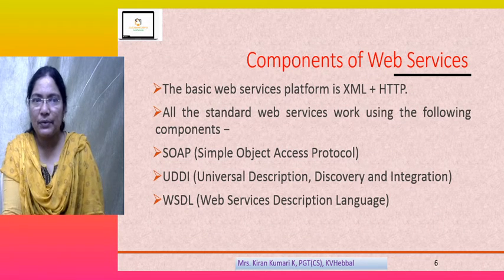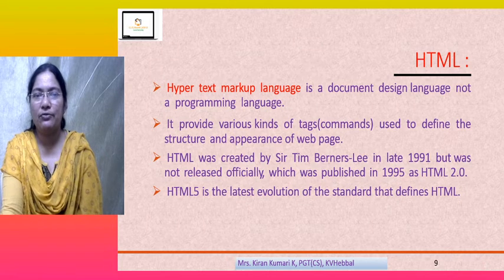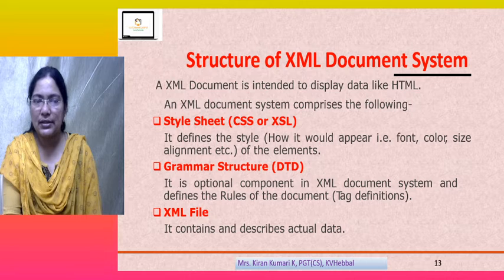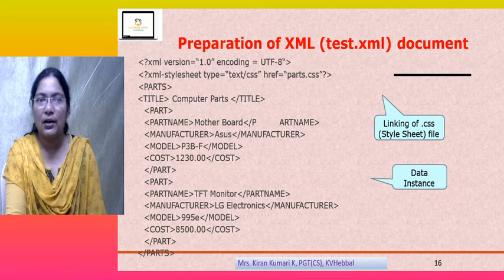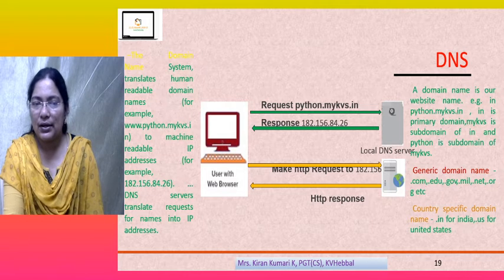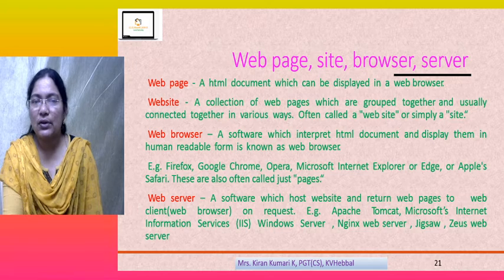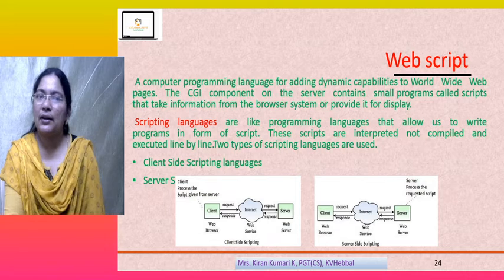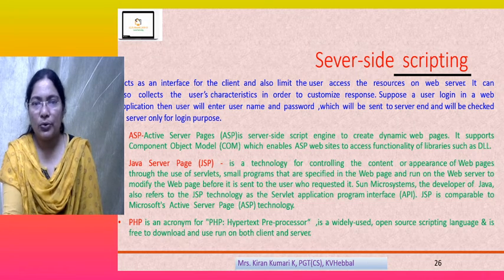Introduction to Webservices - as per CBSE syllabus for class XII computer Science